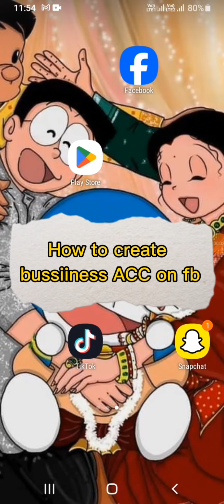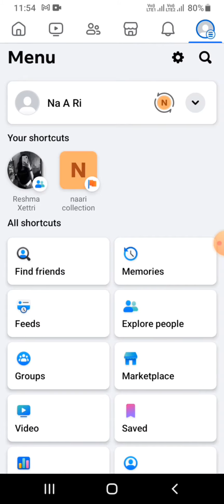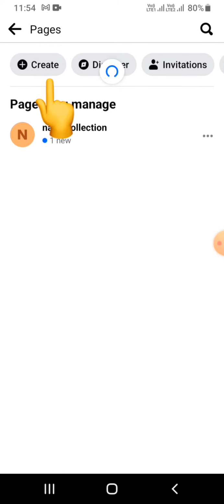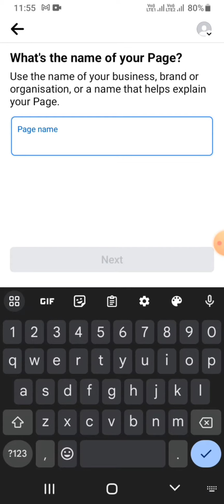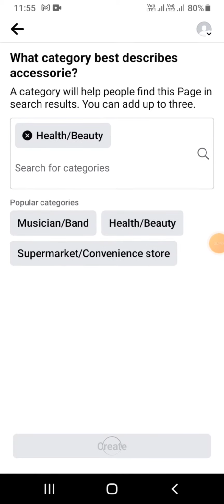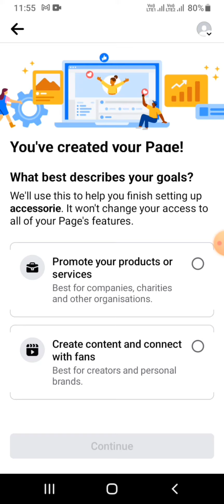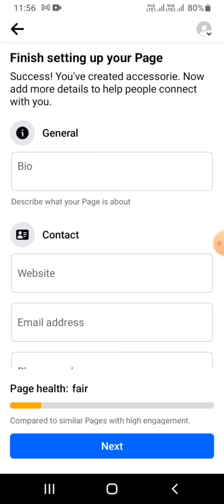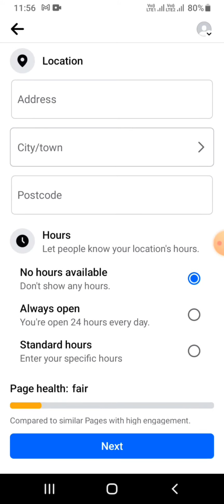How To Create A Business Account On Facebook [2024]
This video talks about how to create a business account on Facebook. So, make sure you watch the video till the end and learn the exact steps.